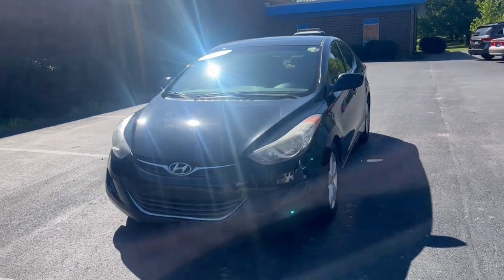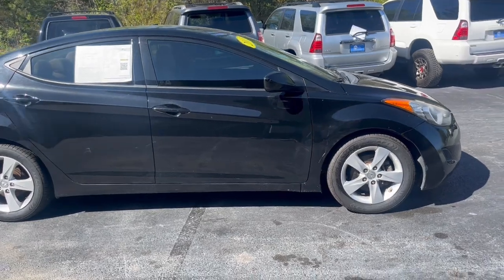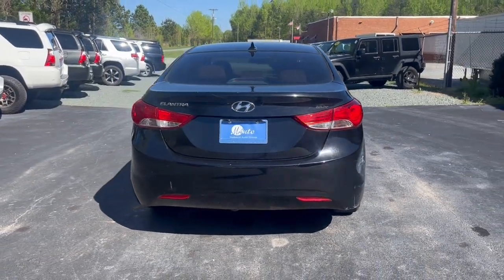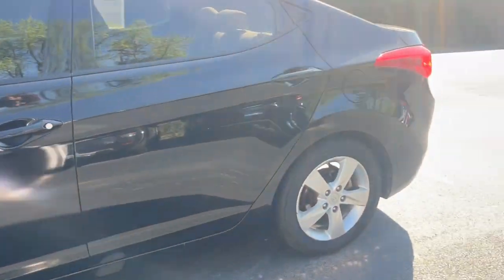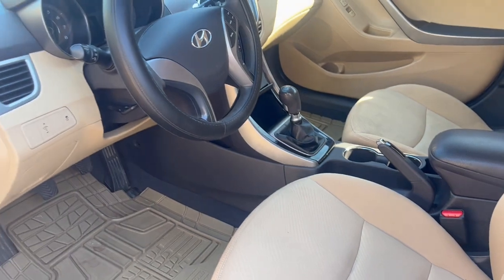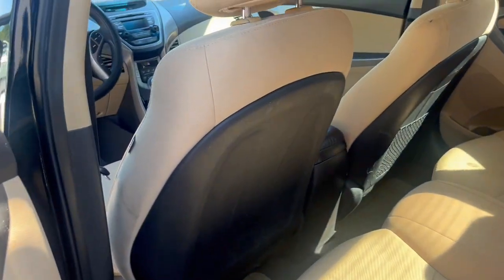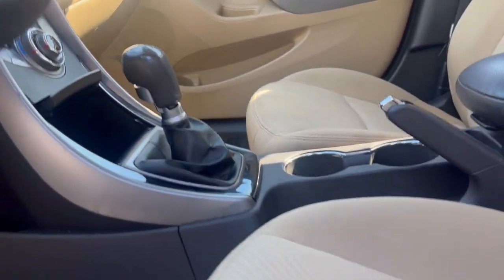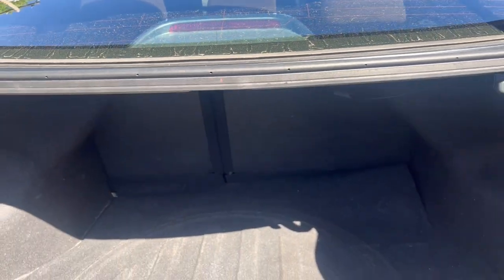2013 Hyundai Elantra GLS; Manual